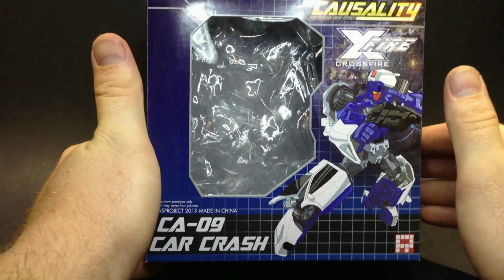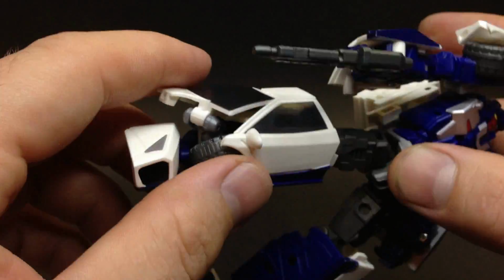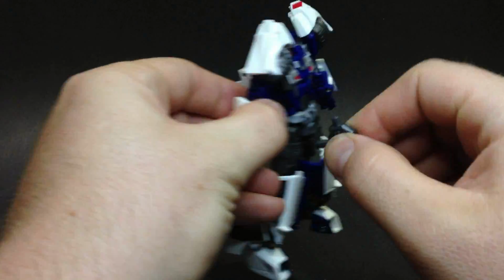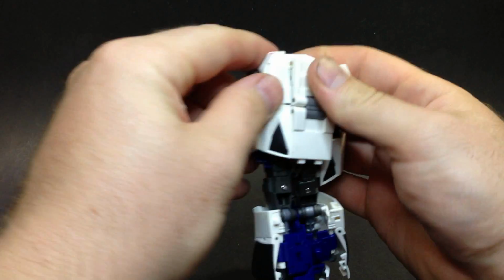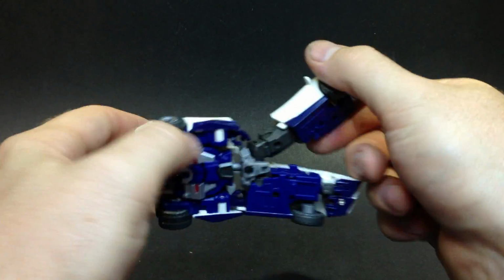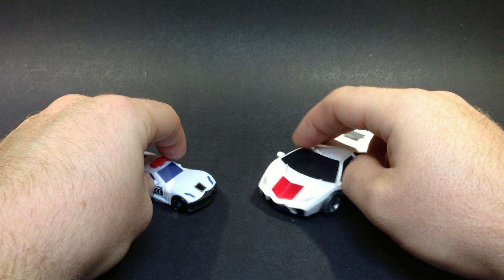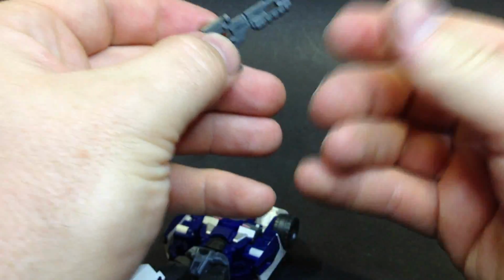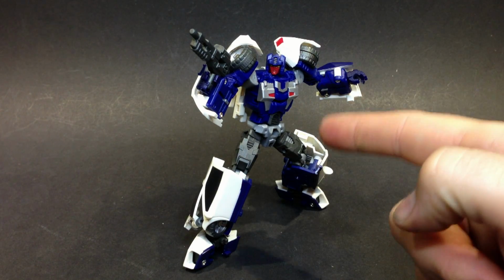Kal El Reviews: FansProject CA-09 Car Crash (076)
Video review of FansProjects CA-09 Car Crash, he is a third party unofficial figure representing the stunticon breakdown. He is an awesome Figure.

A very Special thanks to David Kaye for the intro sound clip. My hat goes off to a very brilliant voice actor and a great man.